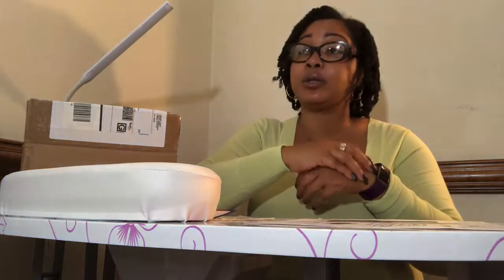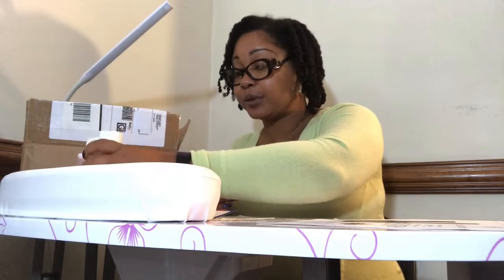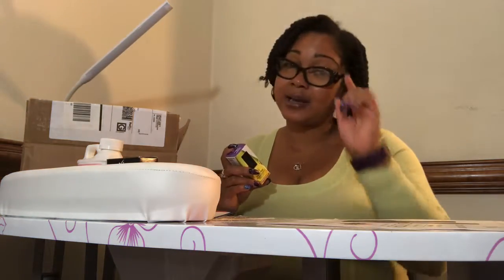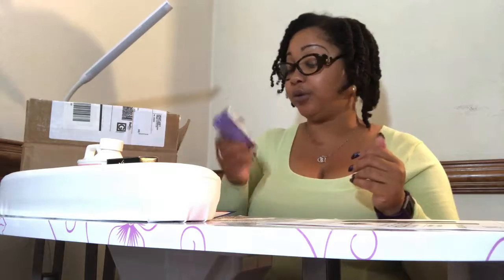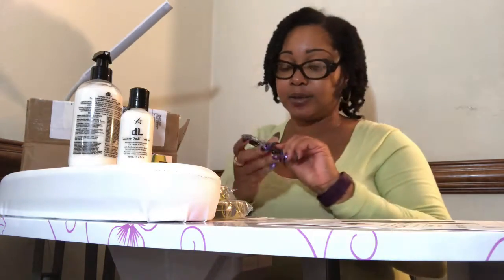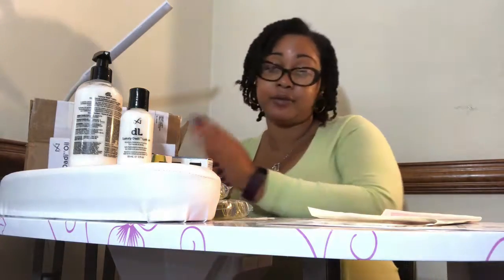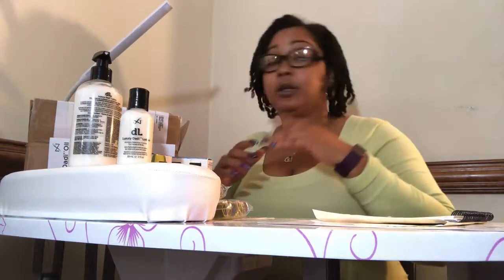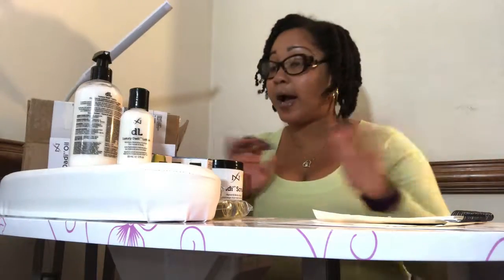IBX by Famous Names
All products mentioned are only available to purchase by licensed professionals.

All opinions regarding the products in this video are my own.  All products mentioned in this video were purchased by me.

Want know